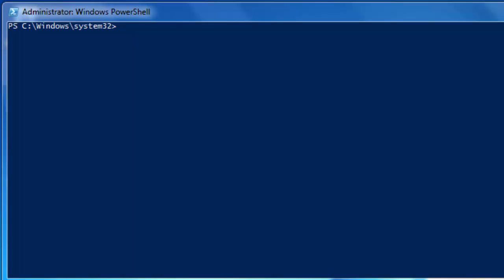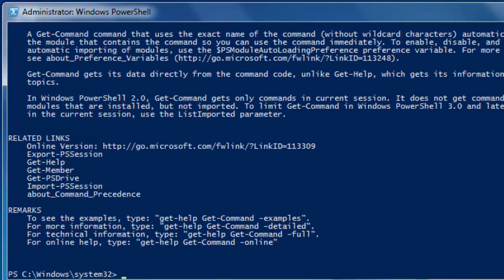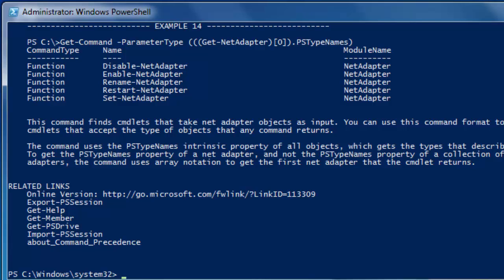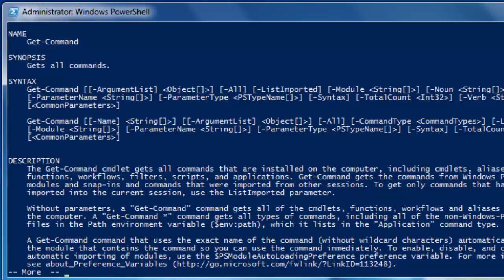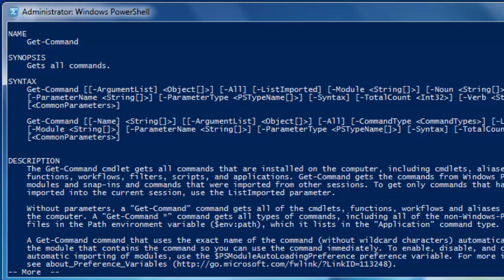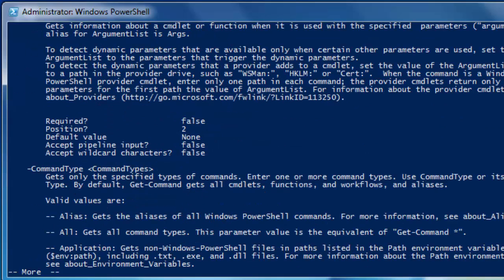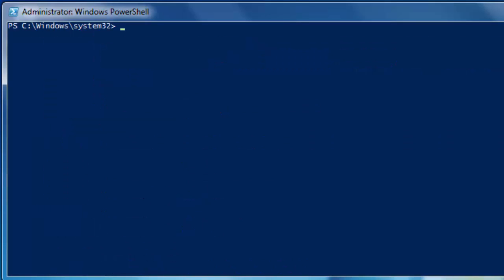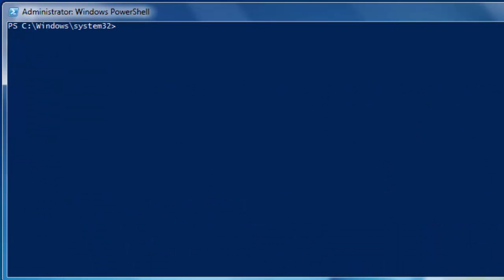PowerShell 07 - A few quicktips on getting around in the help file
Just a few basic things that's good to know when using the help file. Mostly for those that are not used to Linux or coding. If you know how to get around in the help file, move on to the next tutorial.